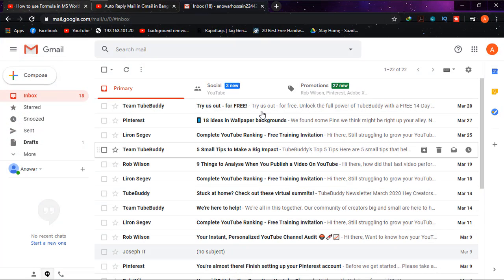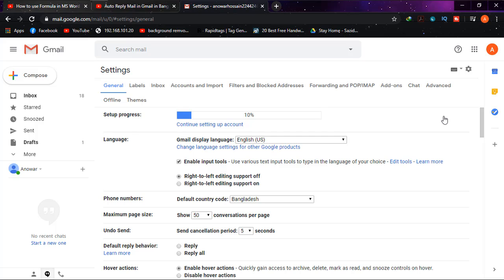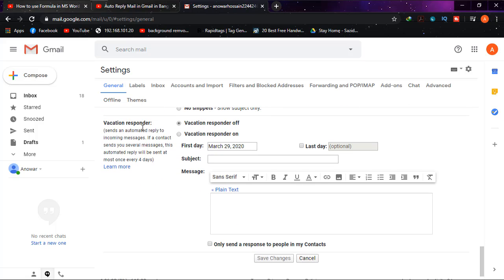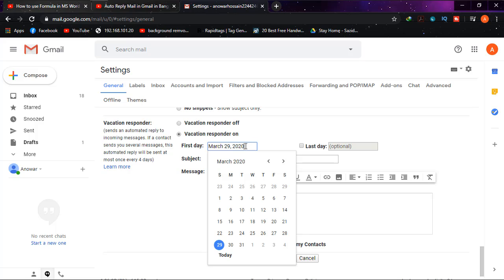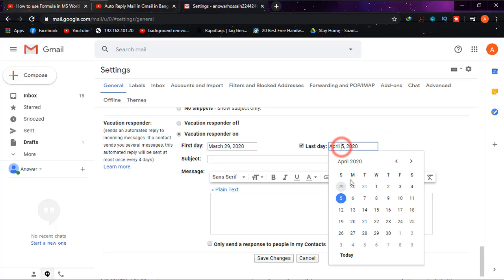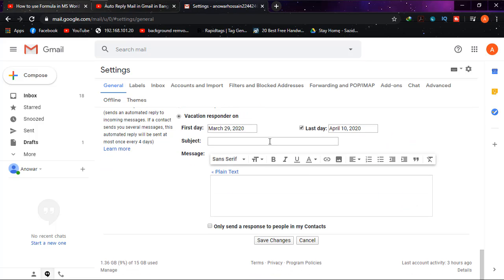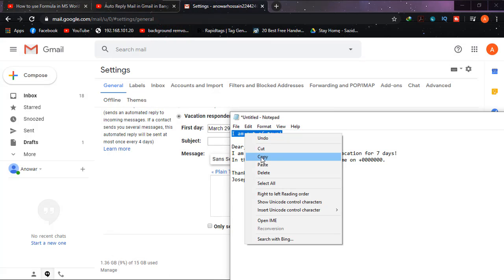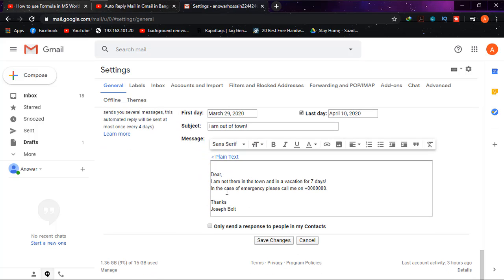Auto Reply in Gmail | Set up Out of Office Reply in Gmail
In this video tutorial of Joseph IT,  you are going to watch how to send auto reply in Gmail to received emails! This video will clear how to set up out of office reply in Gmail

Gmail has given a great opportunity of Auto reply to the emails sent to you and when you are out of your office or on a vacation! All you have to do is to set a wring to send as email reply and Gmail system will send it to the sender automatically.

The full system of auto reply message has been shown in this video tutorial and also shown how to write the message! Now setting auto reply in Gmail is made easier with this video tutorial of Joseph IT.

Share our video,
Write us on the comment box about this video